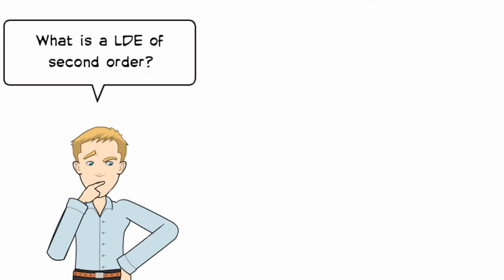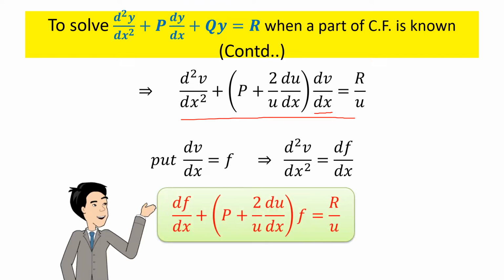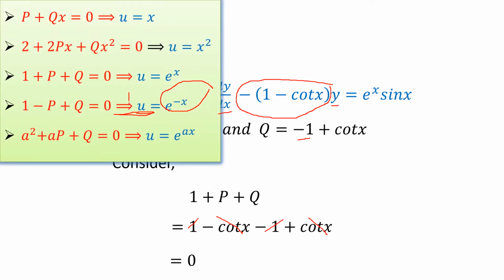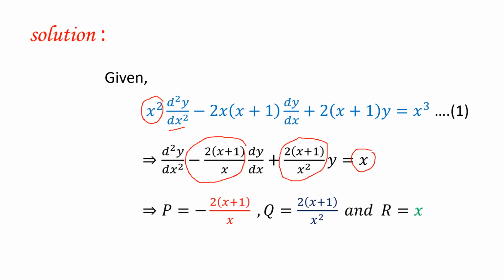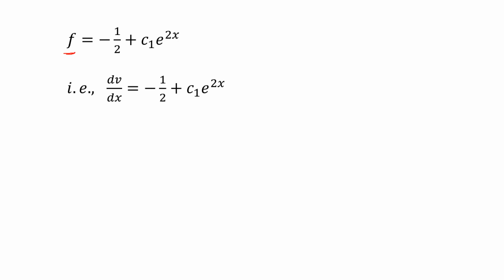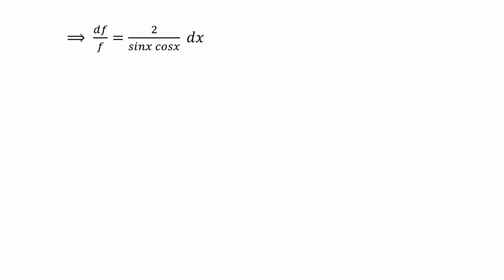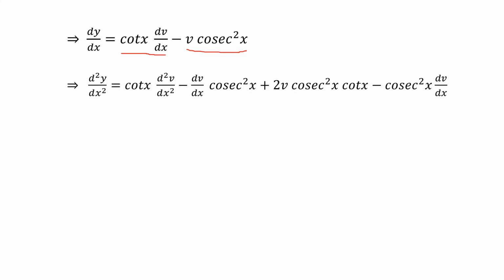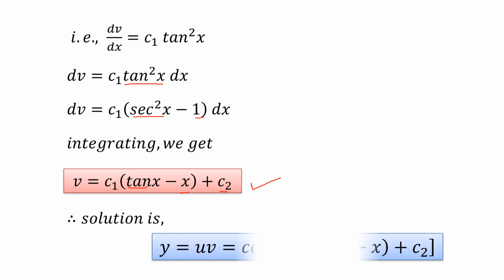Linear Differential Equation of Second Order (Part-1)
Solving linear differential equations of second order when a part of C.F. is known.